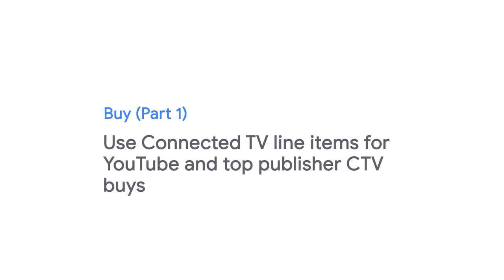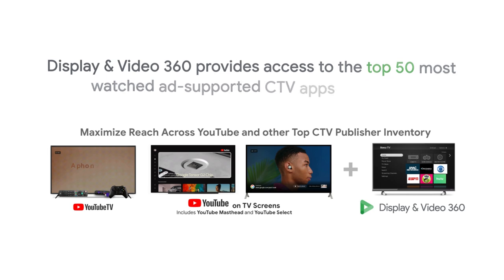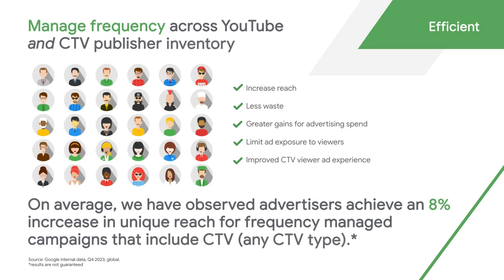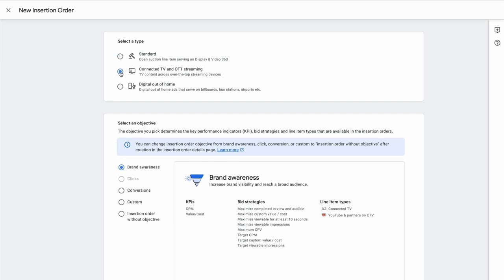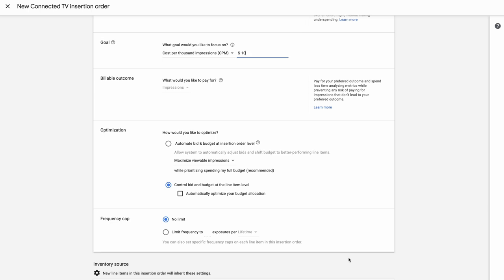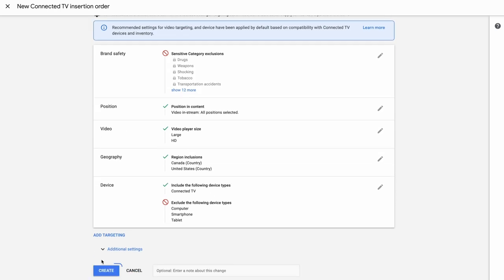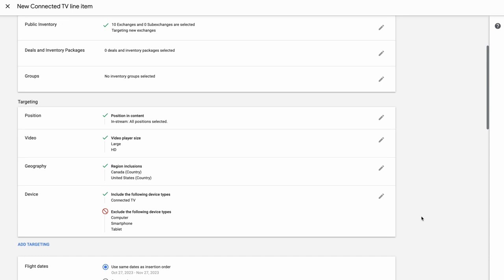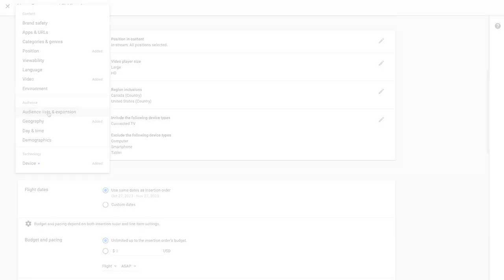Buy (Part 1): Use Connected TV line items for YouTube and top publisher CTV buys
Learn how to use Connected TV line items for seamless execution on YouTube and top publisher CTV buys.

Chapters:
00:00 Introduction
00:57 Create CTV insertion order
01:49 Create CTV line item
02:33 Conclusion